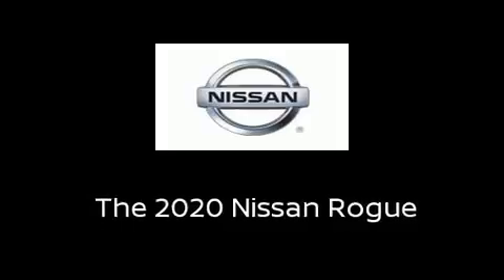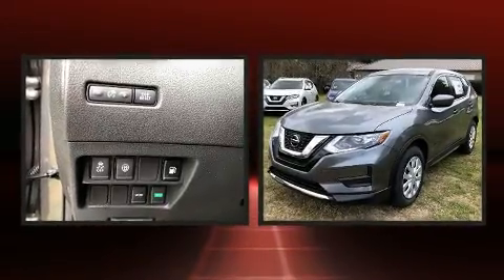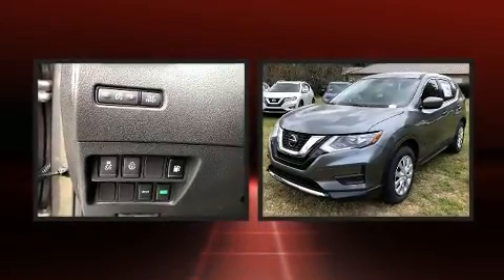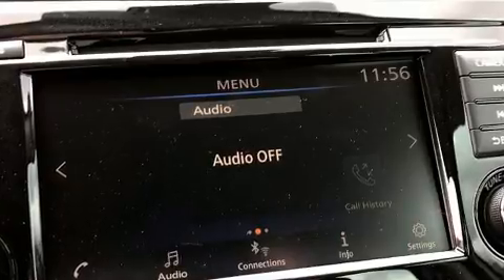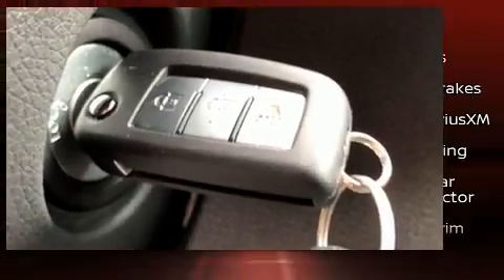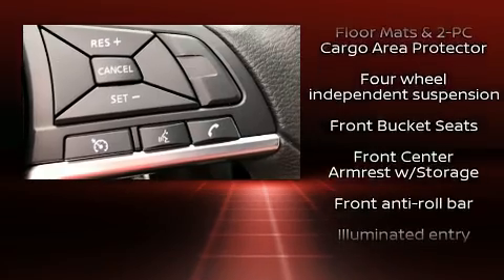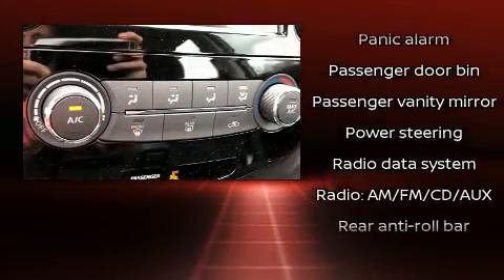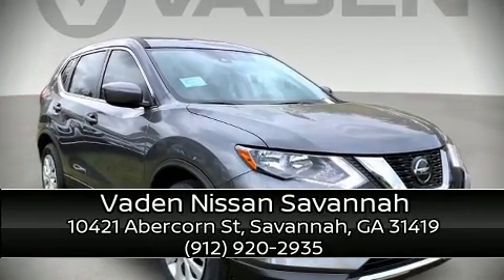2020 Nissan Rogue S in Savannah, GA 31419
Load your family into the 2020 Nissan Rogue. It features a continuously variable transmission, front-wheel drive, and a 2.5 liter 4 cylinder engine. Top features include power windows, delay-off headlights, a rear window wiper, a trip computer, front bucket seats, lane departure warning, an overhead console, and more. Audio features include a CD player with MP3 capability, steering wheel mounted audio controls, and 4 speakers, providing excellent sound throughout the cabin. Nissan also prioritized safety and security by including: dual front impact airbags with occupant sensing airbag, front side impact airbags, traction control, brake assist, anti-whiplash front head restraints, ignition disabling, and 4 wheel disc brakes with ABS. For added security, dynamic Stability Control supplements the drivetrain. We pride ourselves in consistently exceeding our customer's expectations. Stop by our dealership or give us a call for more information.